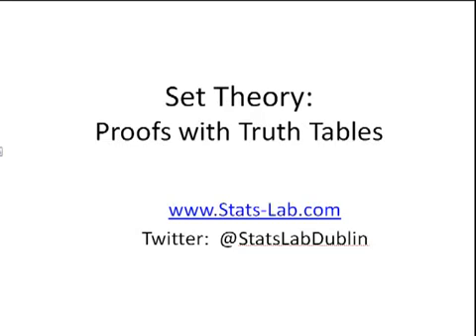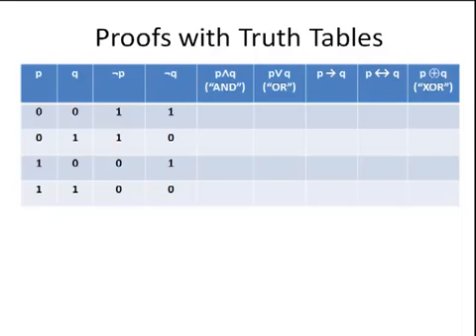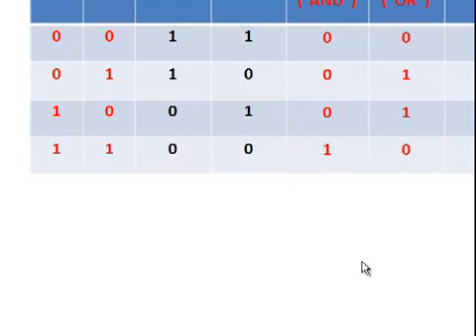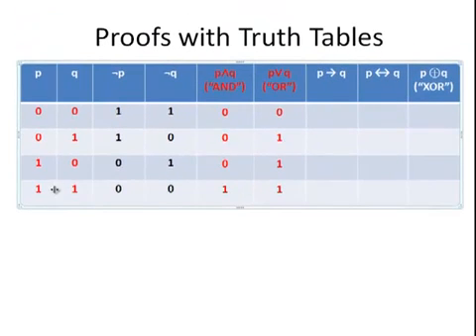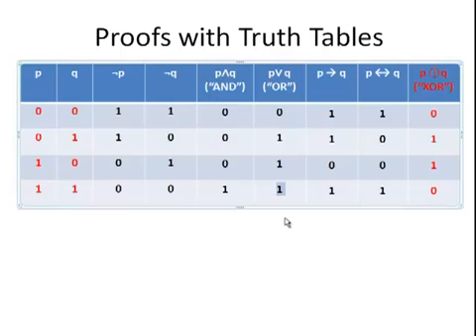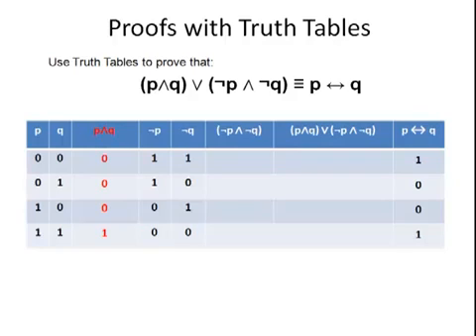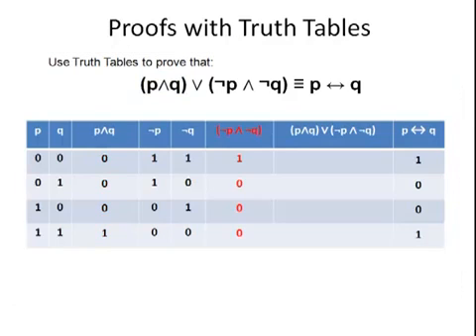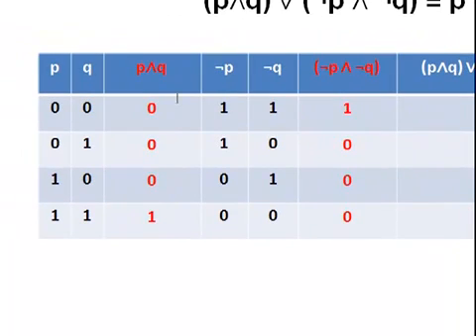Logic : Proof with Truth Tables (Worked Example)